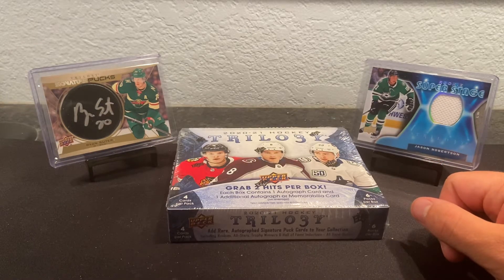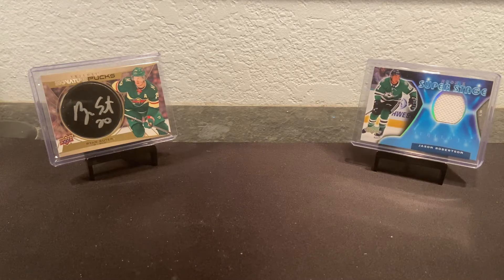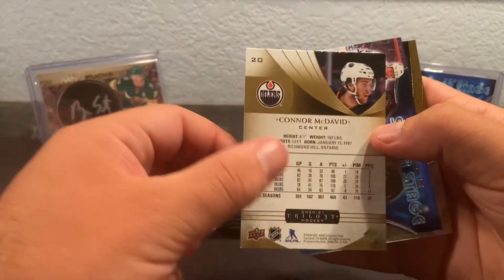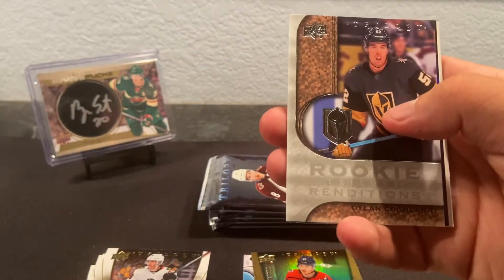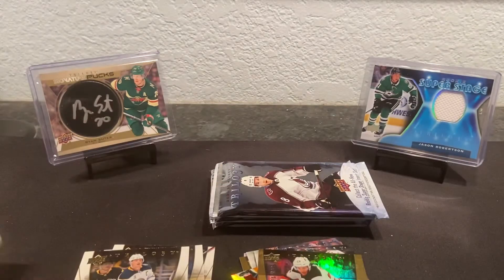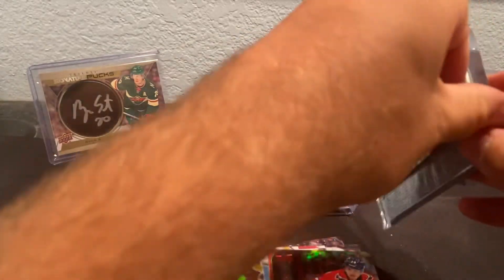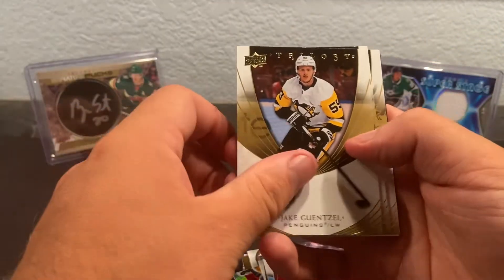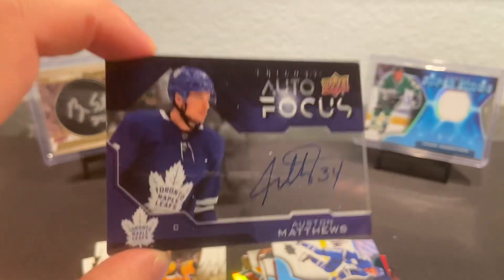20/21 Upper Deck Trilogy - INSANE Last Pack Mojo!!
This was by far the best box I’ve opened this year!! One card does the trick